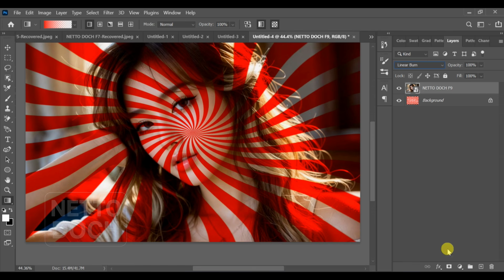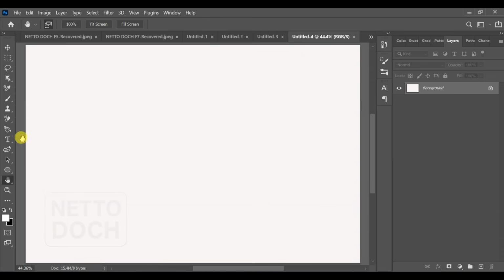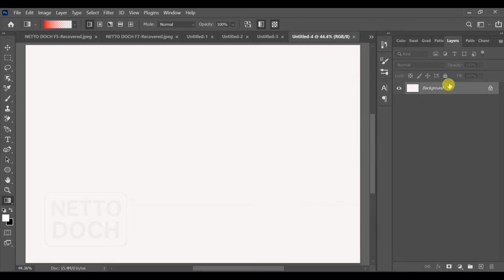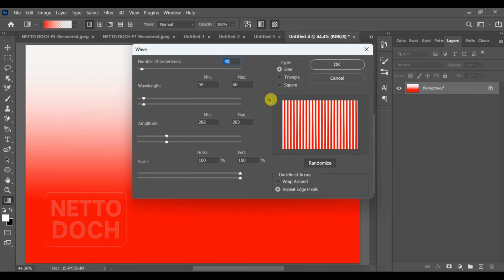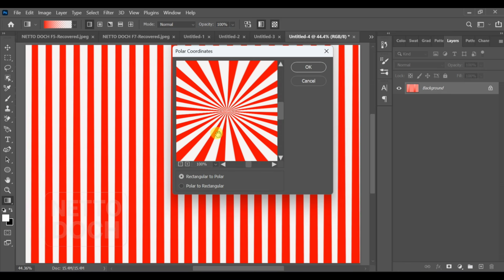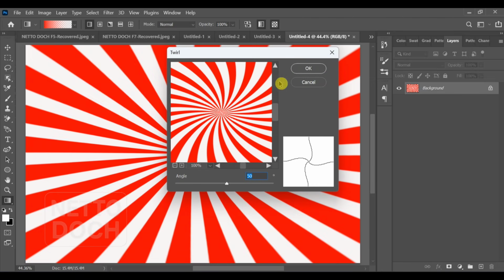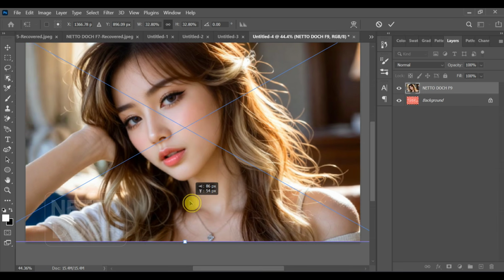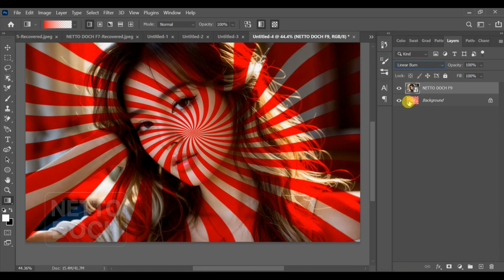PS Tutorial HD | Efecto de Línea Roja Giratoria Vectorial | Photoshop Editing | CC + BP Drop ps N.D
Learn how to create a stylish Twirl Red Line Vector Effect in Adobe Photoshop using simple and creative techniques. In this tutorial, you’ll design dynamic swirling red lines around your subject to give a modern, energetic, and futuristic look.
Perfect for posters, YouTube thumbnails, social media designs, and creative photo manipulation.
Beginner-friendly — no plugins required, just easy step-by-step Editing.

English 🔻

twirl line effect
red line effect
vector line effect
swirl line photoshop
dynamic lines effect
photoshop vector design
creative line effect
photoshop tutorial.

Spanish 🔻

efecto líneas rojas
líneas vectoriales
efecto espiral
diseño creativo
tutorial Photoshop.

Korean (한국어) 🔻

트와일 라인 효과
빨간 선 효과
벡터 라인
소용돌이 효과

Thai (ไทย) 🔻

เส้นหมุนสีแดง
เอฟเฟกต์เส้น
เส้นเวกเตอร์
เอฟเฟกต์หมุน
สอน Photoshop.